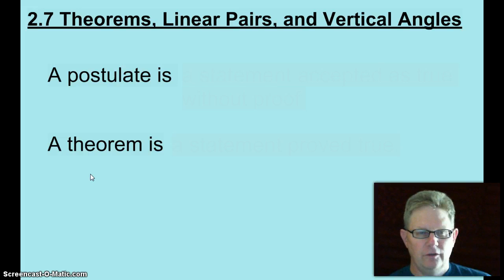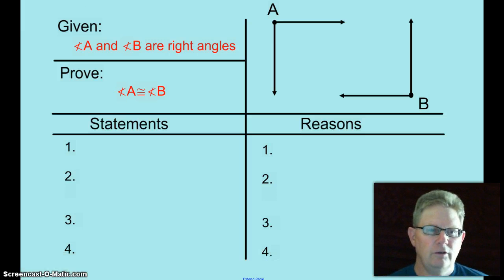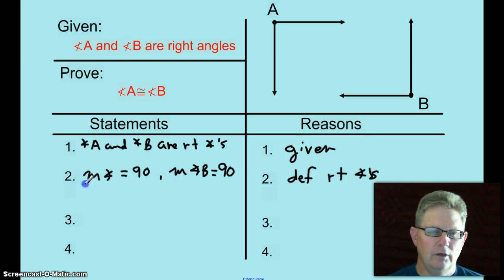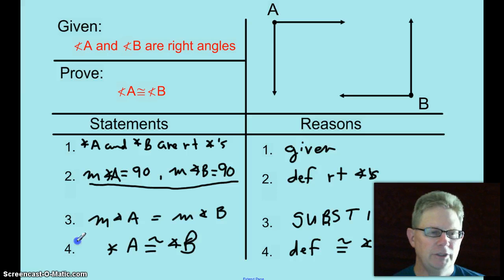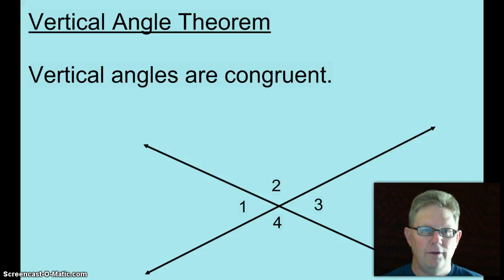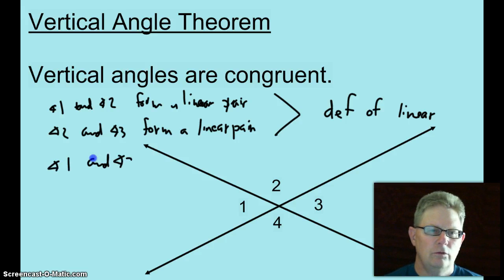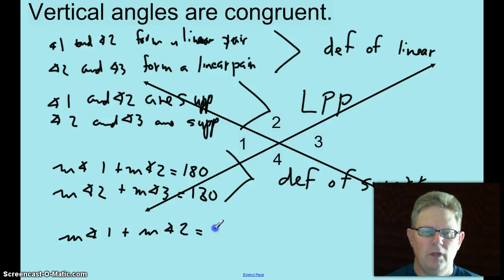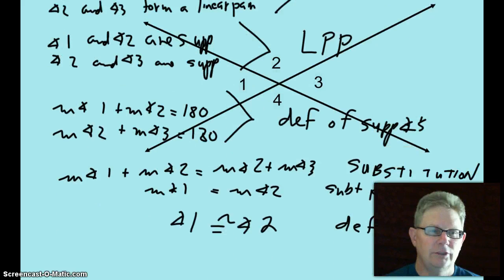HGeo2.7 Linear Pairs and Vertical Angles